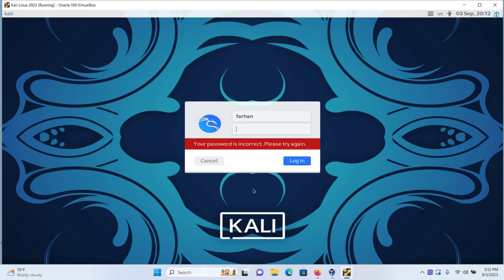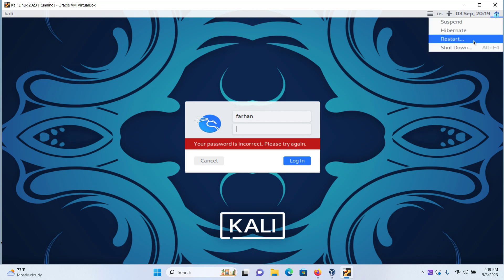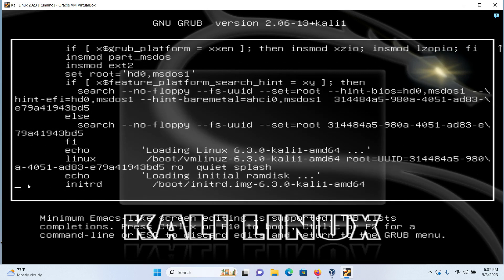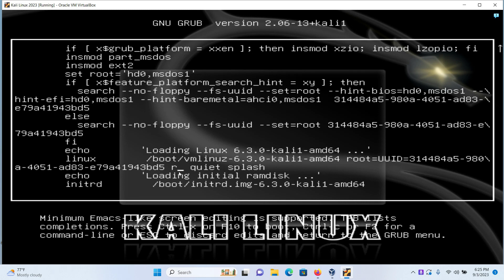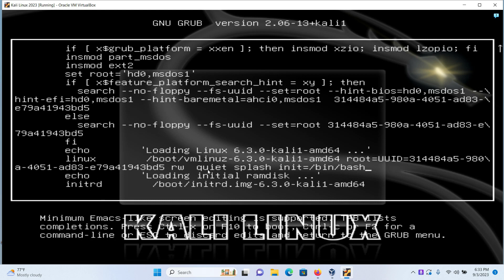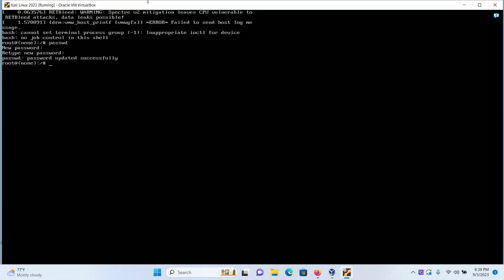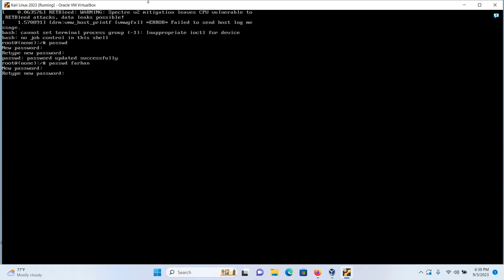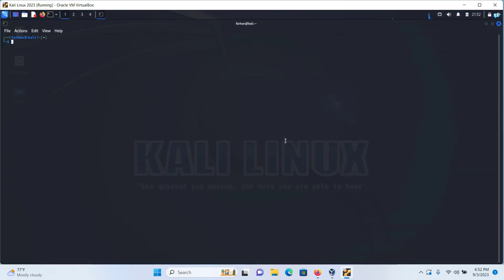How to Reset Kali Linux Password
🔒 Forgot your Kali Linux password? No worries! In this step-by-step tutorial, we've got you covered. Whether you're a beginner or an experienced user, resetting your Kali Linux password is a common task that can save the day when access to your system is crucial.

In this video, we'll guide you through the entire process of resetting your Kali Linux password, ensuring you can regain control of your system quickly and easily. Our easy-to-follow instructions are designed to help you get back on track, whether you're using Kali Linux for ethical hacking, penetration testing, or just as your preferred Linux distribution.